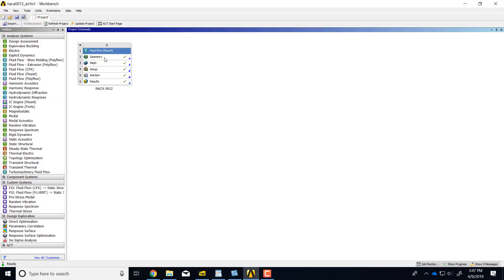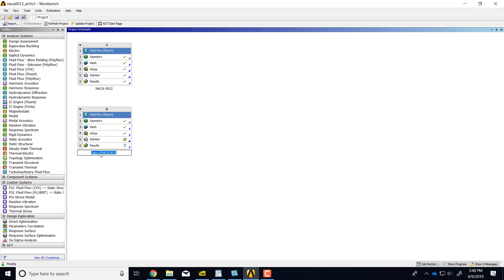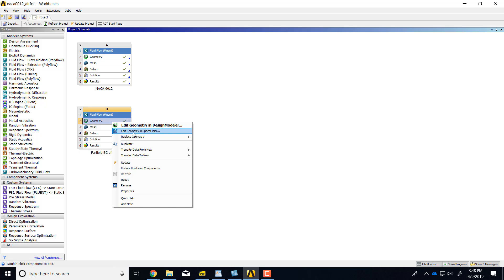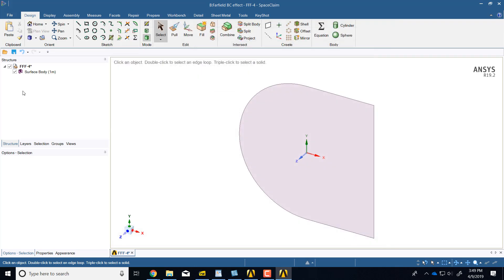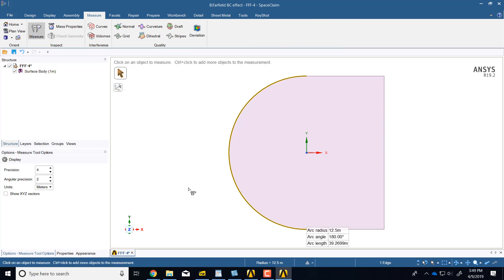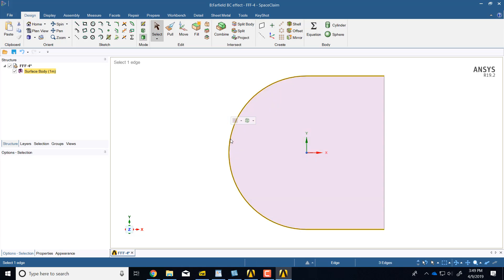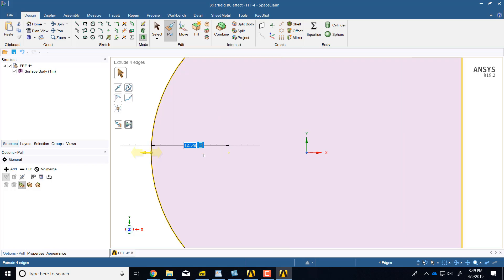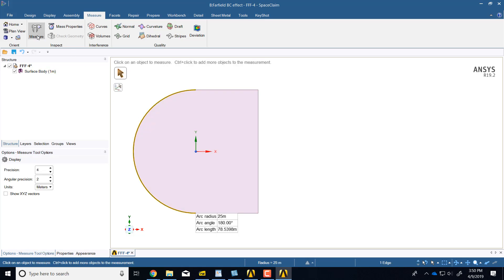Farfield BC Modification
This video shows how to move the farfield boundary for airfoil in SpaceClaim.